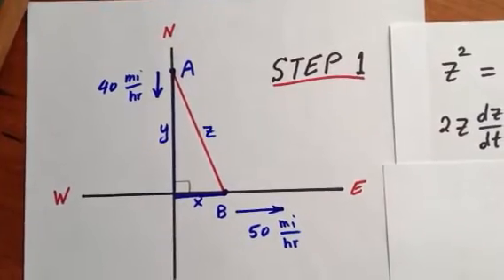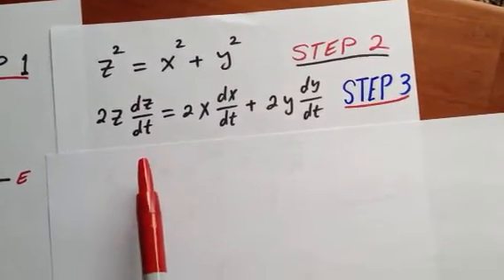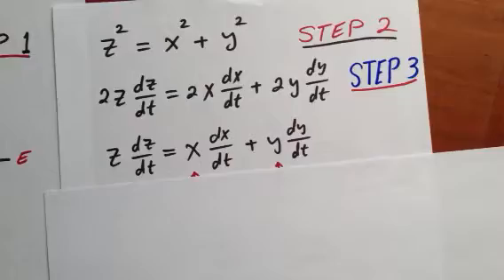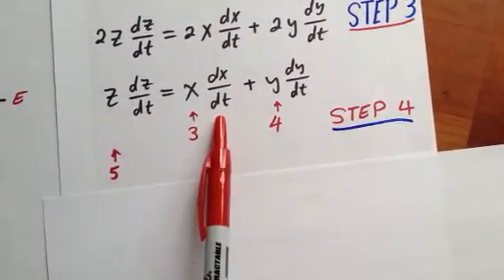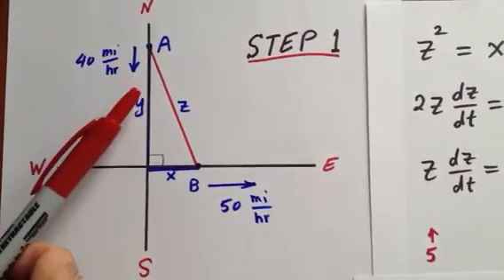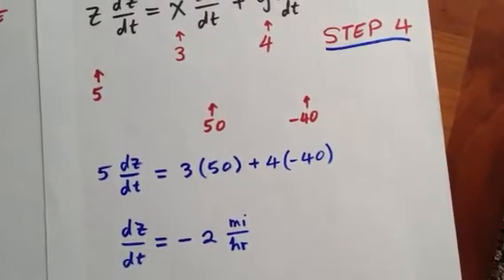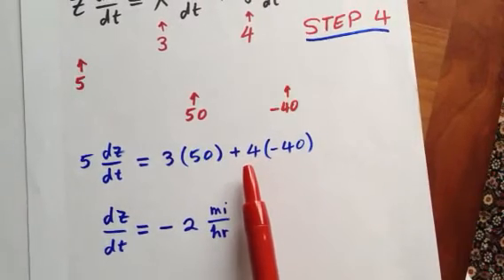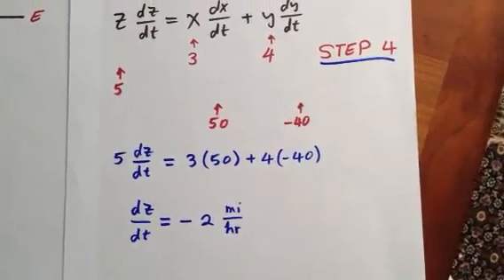Related Rates 5 Problem 1 Step 4 End